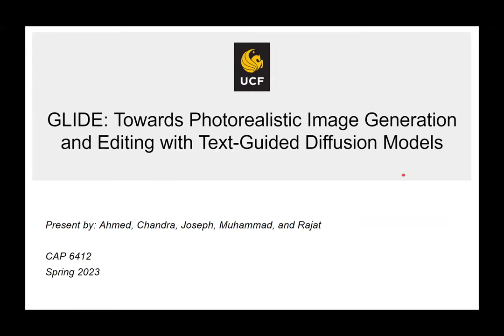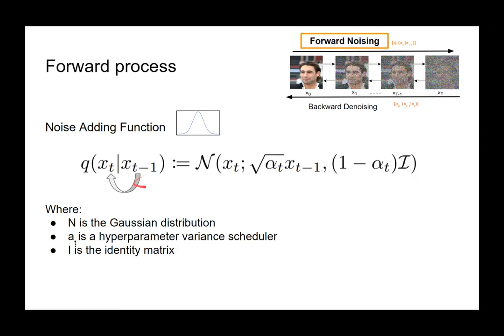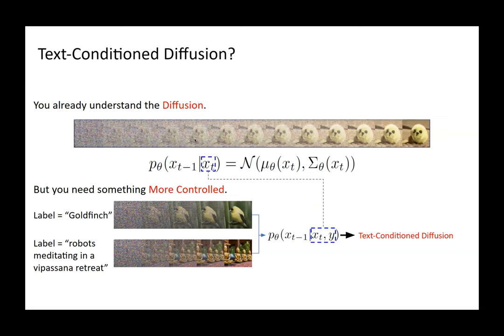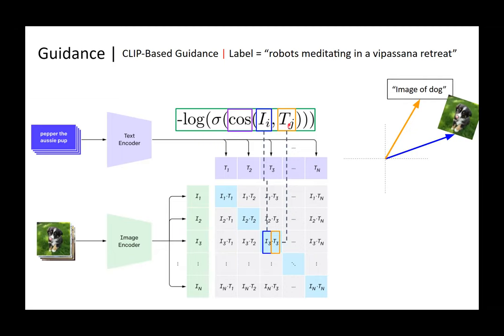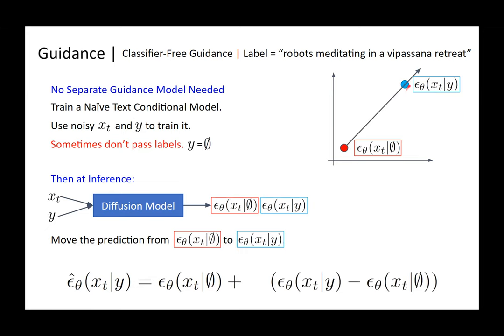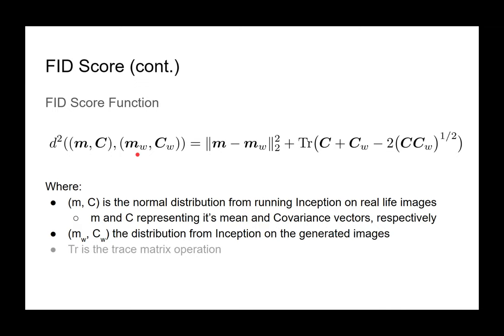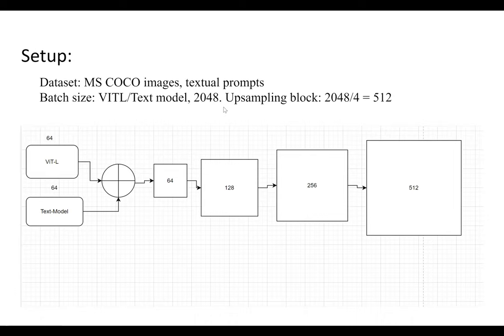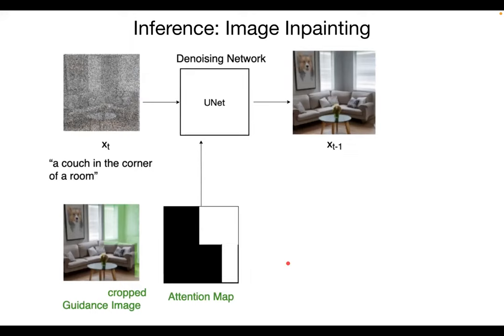Lecture 6 - GLIDE